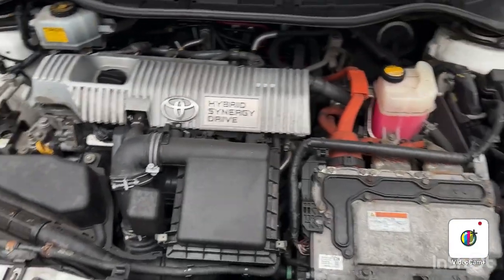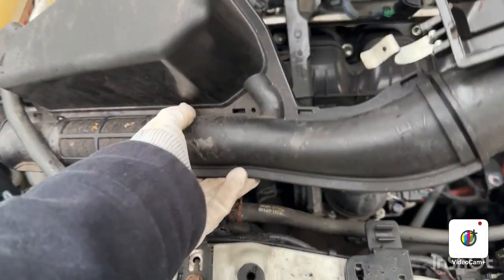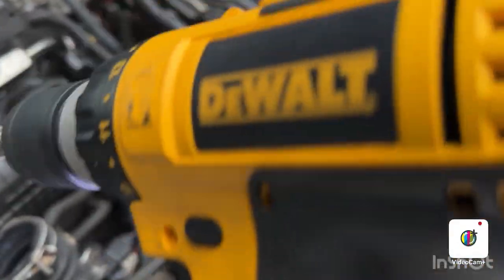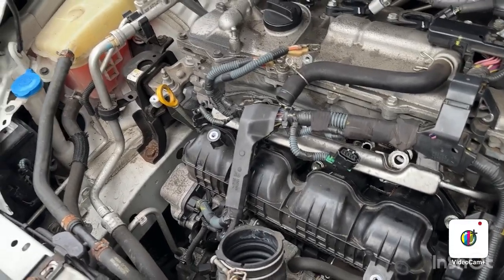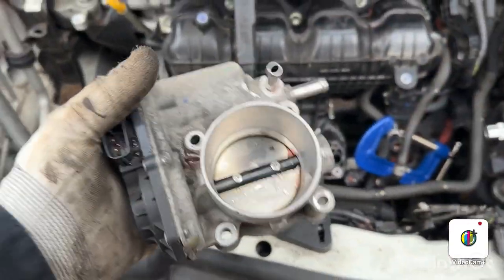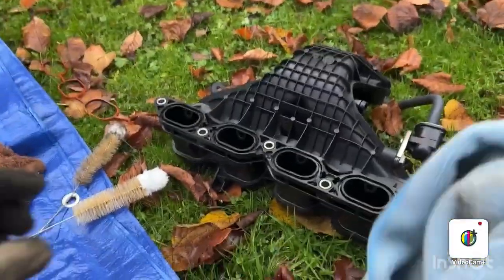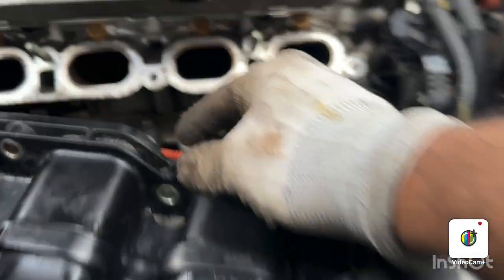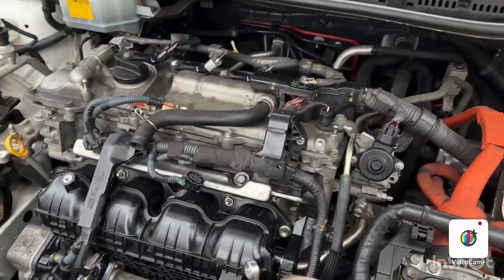Toyota Auris | Prius Hybrid EGR Valve & Pipe Cleaning | Intake Manifold and Throttle Body cleaning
In this video i have cleaned injectors, EGR Valve and Pipe, Intake Manifold and Throttle  Body cleaning.